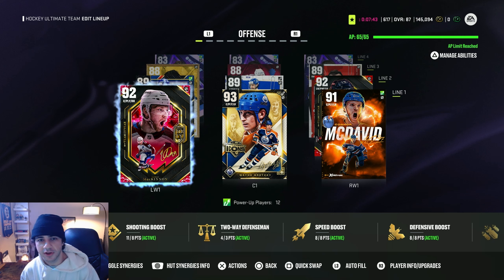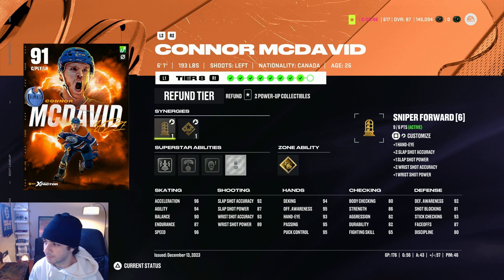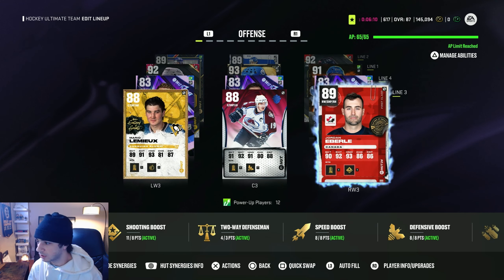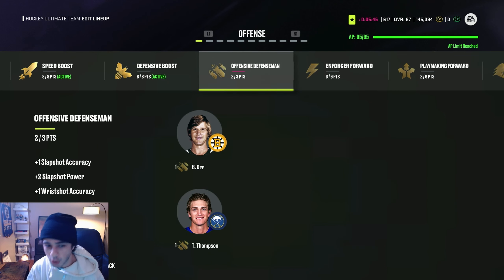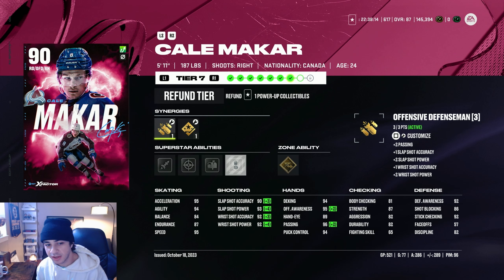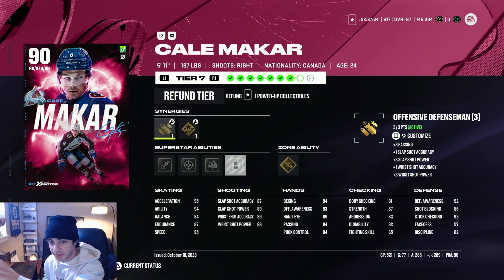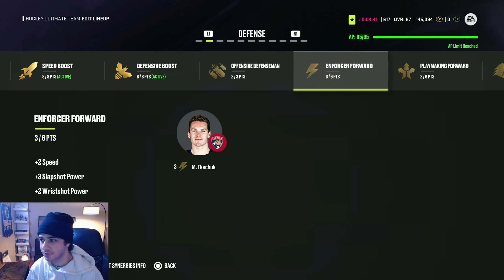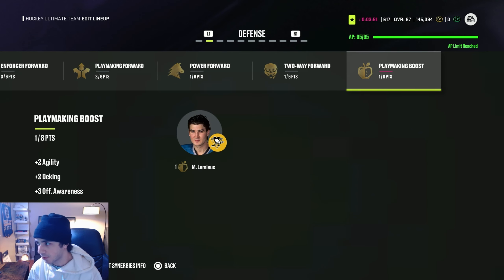COMPLETE BEGINNERS GUIDE TO SYNERGIES | In-Depth | NHL 24 HUT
Complete beginners guide to Synergies in NHL 24 HUT. We discuss how to activate the synergies, tips and tricks, as well as which synergies I think are the best.

Music prod. by Eric Godlow